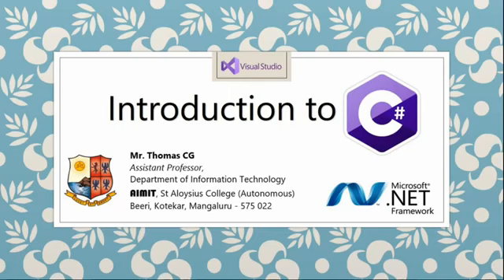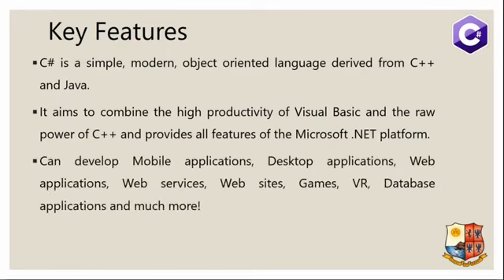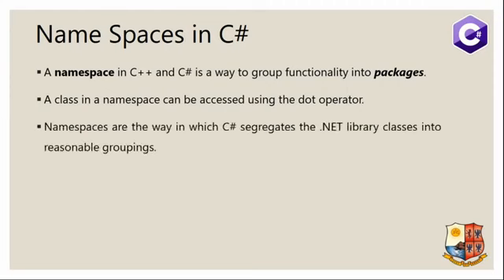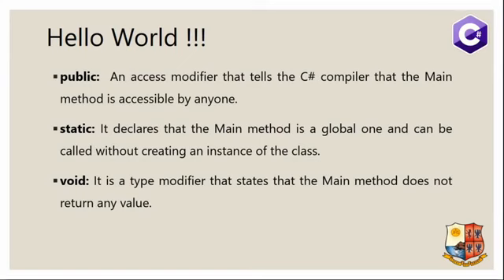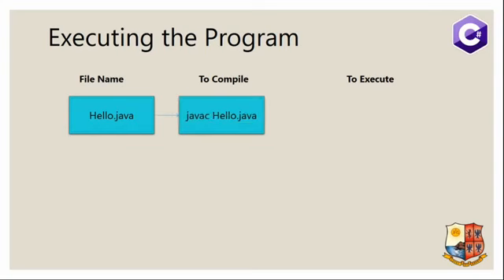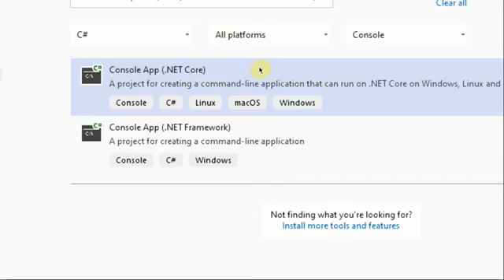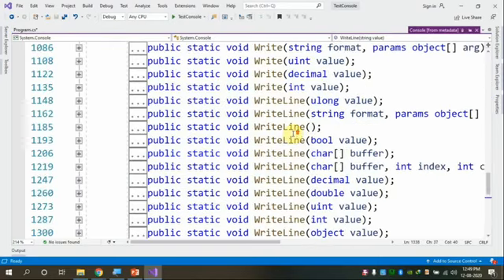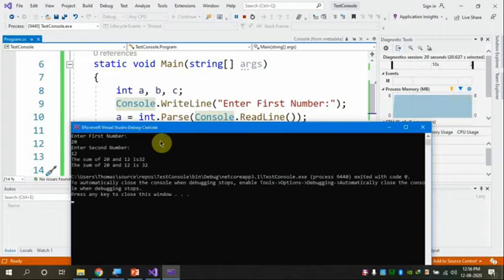Introduction to C# Programming Language